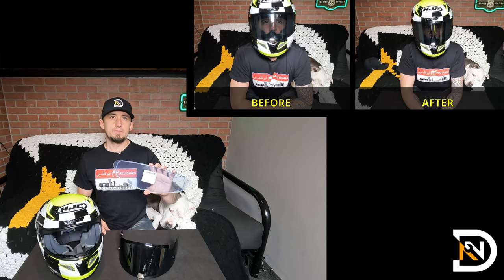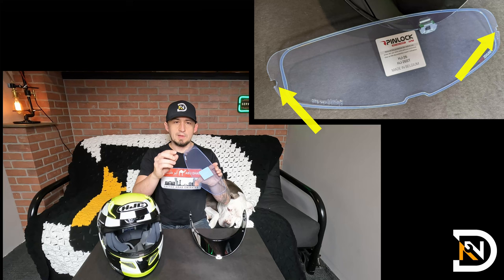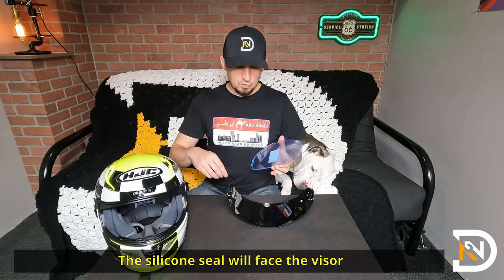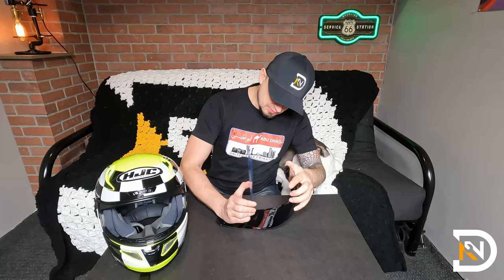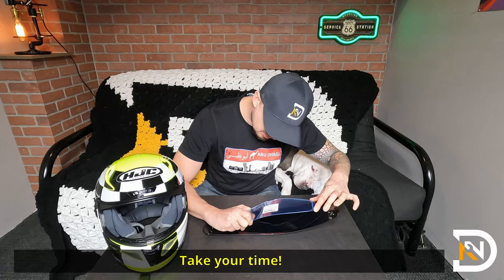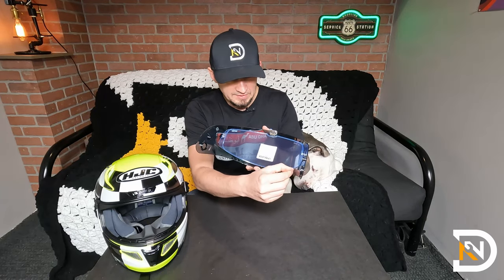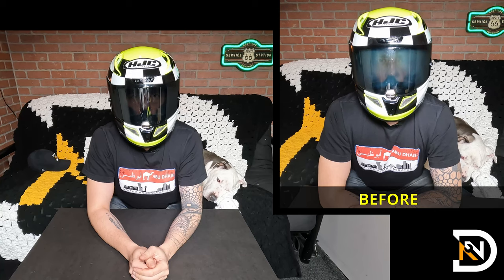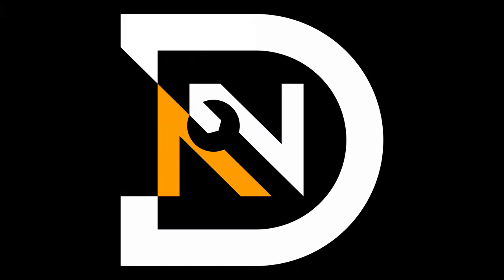Pinlock Motorcycle Helmet Visor - How to Stop Visor Fog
What is Pinlock?  The Pinlock inserts are compatible with many different helmet brands such as HJC Helmets,

The Pinlock insert creates an air barrier between the helmet visor and your breath and completely eliminates condensation and fogging on the visor.  No more opening the visor each time you come to a stop at a stoplight.  No more reduced or blocked visibility.

IMPORTANT:  These are helmet-specific.  Be sure to buy the one that fits your brand and model.

0:00 - Intro
0:14 – How It Works
1:10 – Tips for a Successful Installation
1:47 – Installation
3:18 – Verify Installation
4:03 – Before and After
4:45 - Wrapup